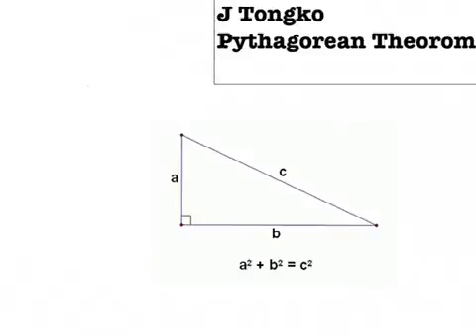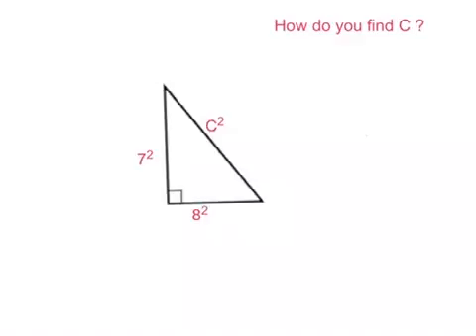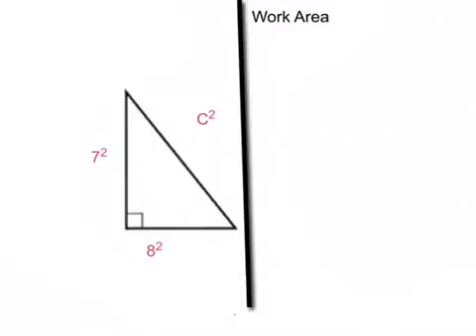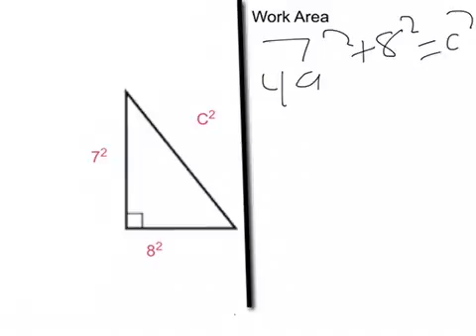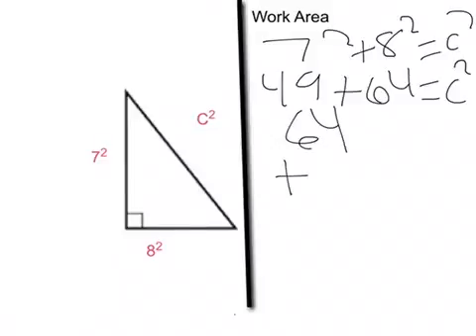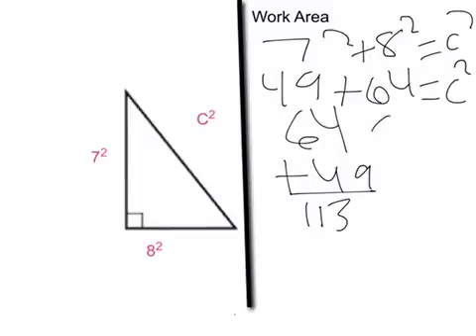J Tongko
Pythagorean theorem